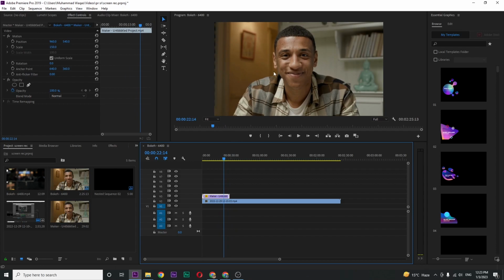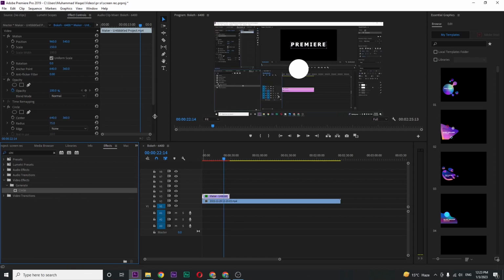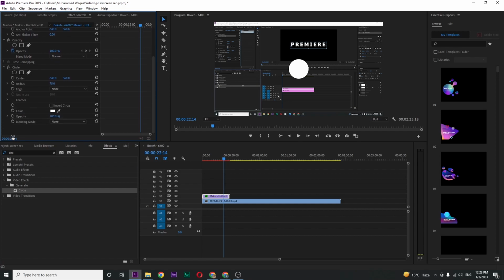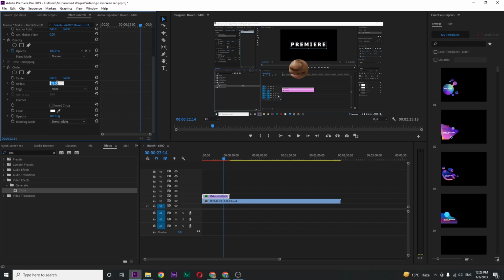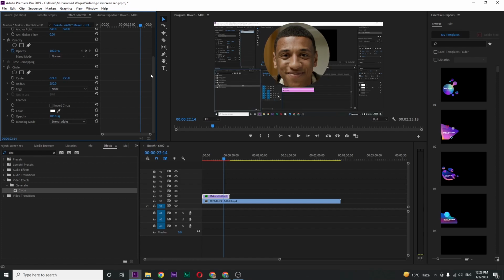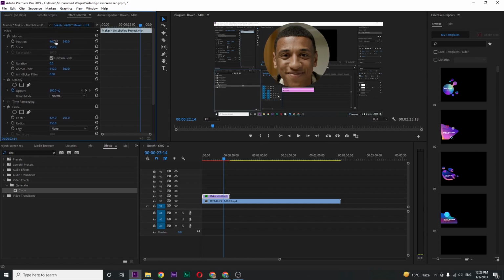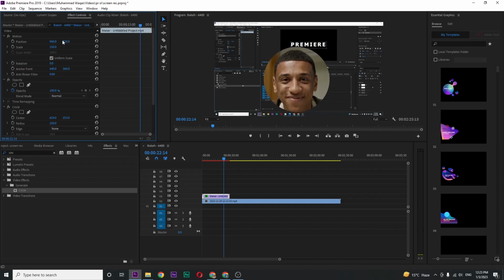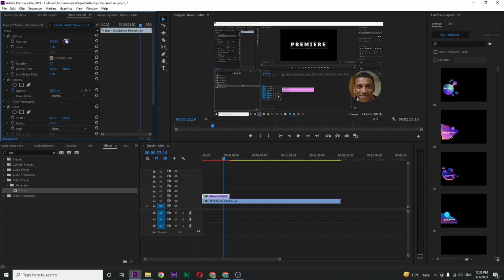How To Circle Crop Video In Premiere Pro | Circular Crop Effect Tutorial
Learn how to create a circle crop effect in Adobe Premiere Pro with this step-by-step tutorial! This effect allows you to crop your video into a circular shape, perfect for profile videos, creative transitions, or highlight sections in your projects. In this guide, you’ll explore how to use the mask tool to achieve a precise circle crop, and how to customize the effect for professional-looking results.

Great for beginners and experienced editors who want to add unique crop effects to their videos in Premiere Pro.